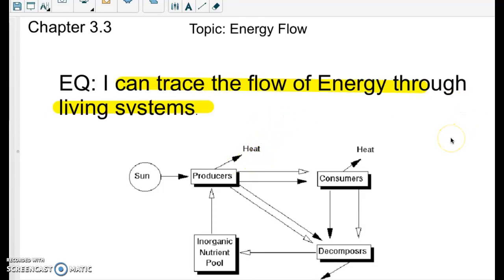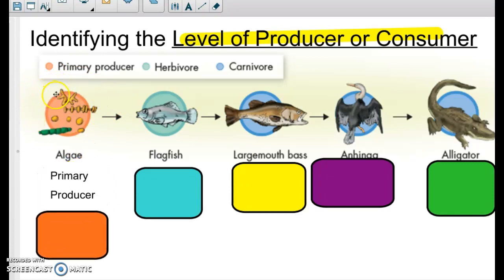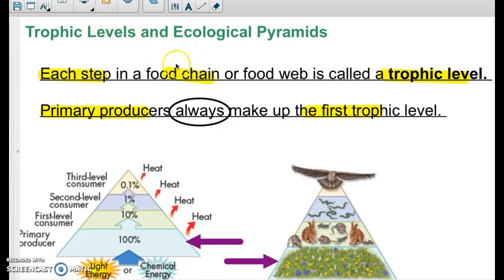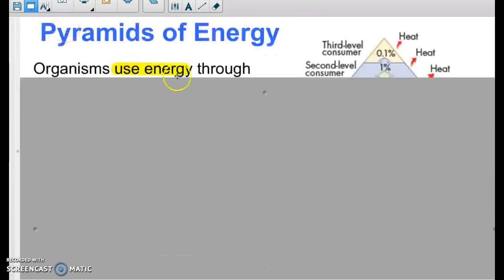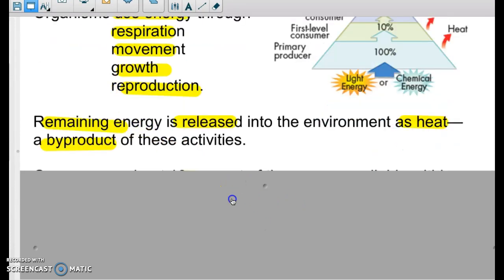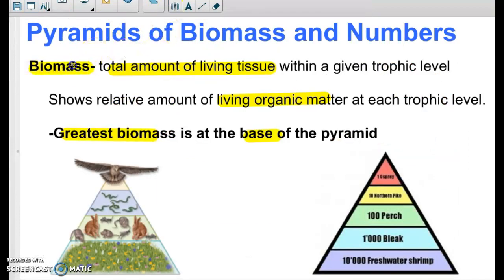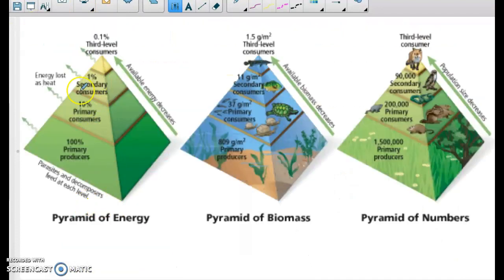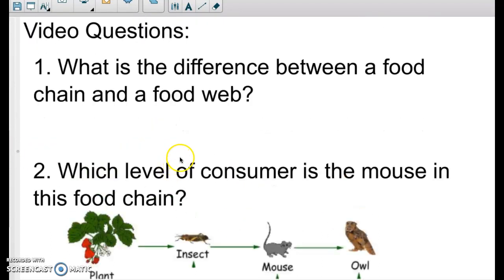3.3 energy flow notes